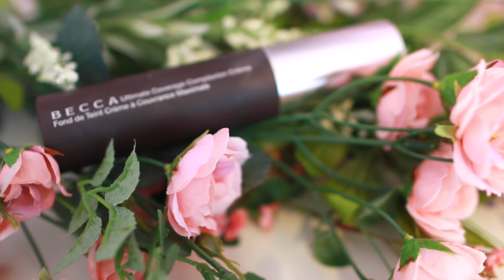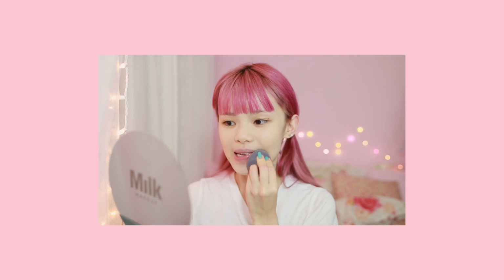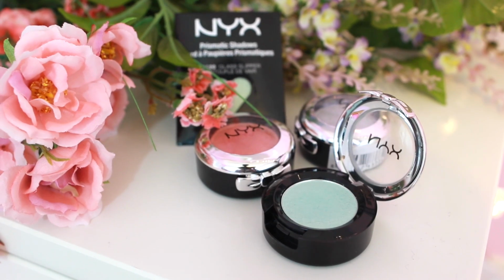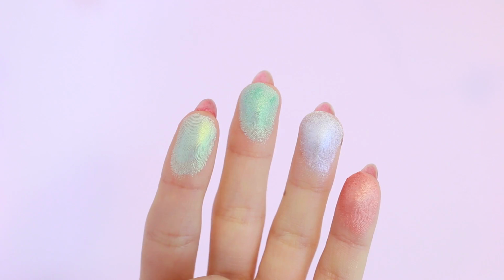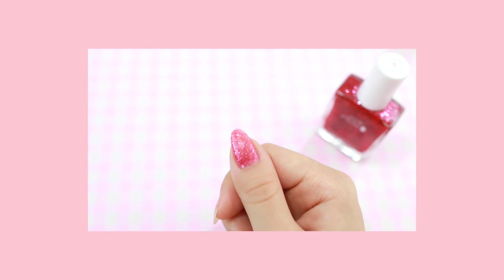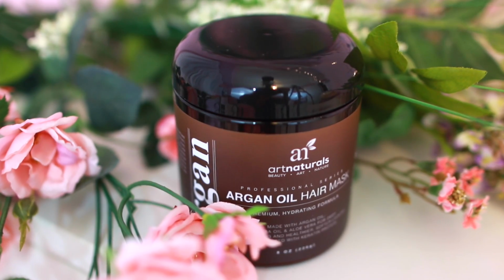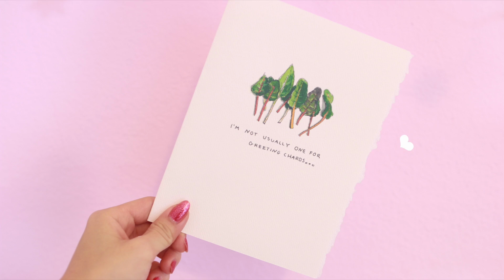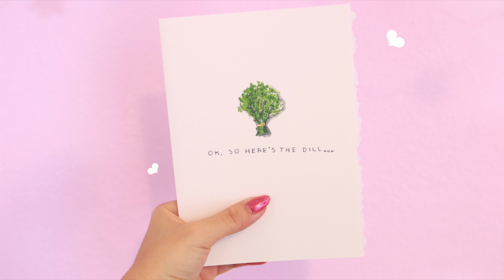January Favorites ♡ Amazing Hair Mask & Biodegradable Toothbrushes?! ♡ Cruelty Free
❤ products mentioned ❤

becca ultimate coverage complexion creme in sand
NYX prism eyeshadow singles in glass slipper, mermaid, frostbite, and golden peach
100% pure creamy polish in ibiza*
100% pure cherry lip balm*
artnaturals argan oil hair mask
J.R. watkins aloe & green tea hand soap

mother’s vault biodegradable toothbrushes

reusable produce bags

dog sweater

instagram ❣ infrontofapple
twitter ❣ rottenmei
shop my closet at depop ❣ infrontofapple

City of Industry, CA
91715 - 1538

be a smarter consumer; don't support sweatshop labor!
beret | N/A
turtleneck | secondhand from depop
black dress | thrifted from goodwill

❤ equipment ❤
canon EOS 70D
rode videomic pro compact shotgun microphone

FTC: this is not a sponsored video. items marked with (*) were sent to me for my review. i choose to use these products based off my own honest opinion and do not receive any profit for promoting, reviewing, or using them.

the amazon links are affiliate links and i receive a small commission from them, thank you! i only use amazon links when i’ve purchased the exact same product off amazon myself.